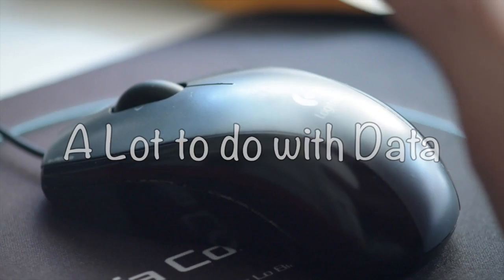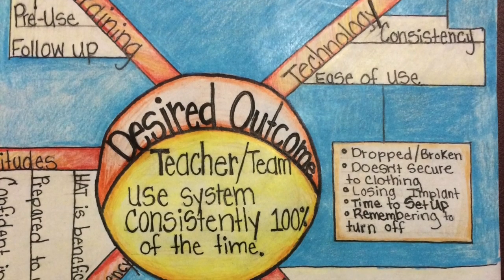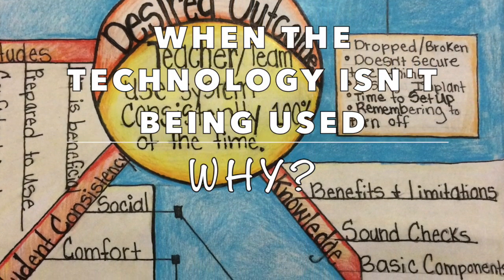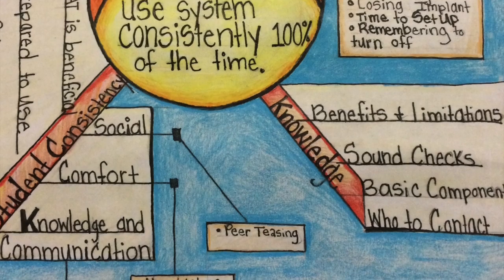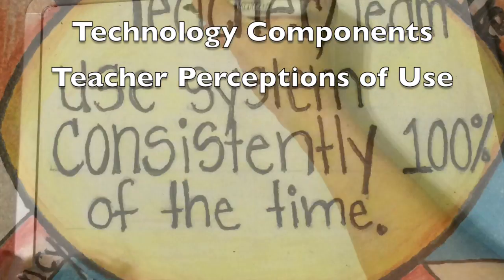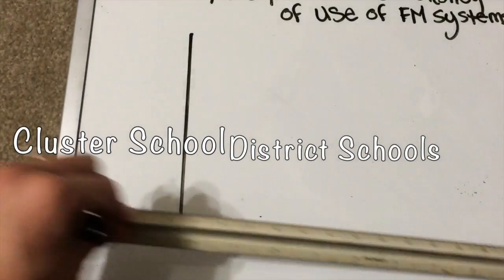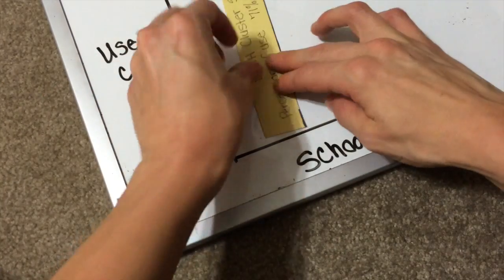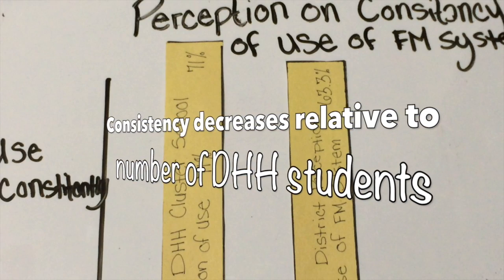Edu 527 Needs Assessment Presentation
Perceptions on Consistency of FM use in the Educational Setting